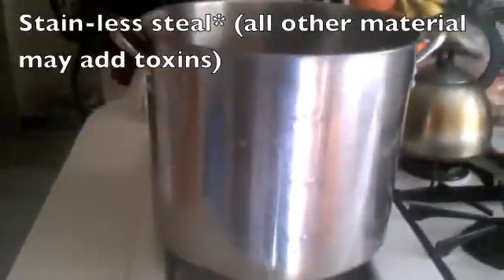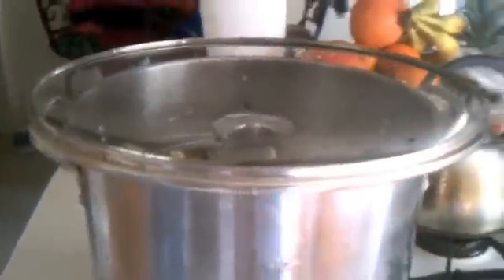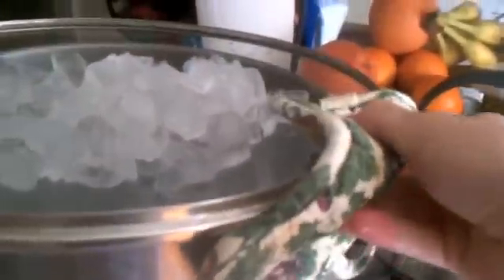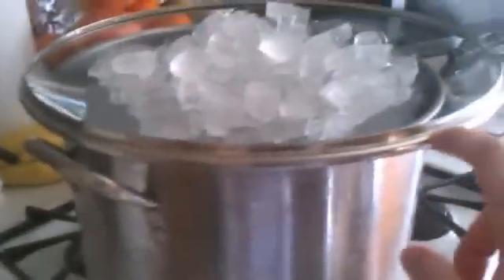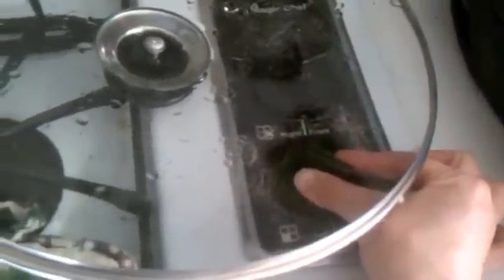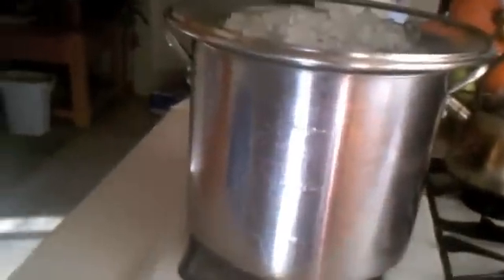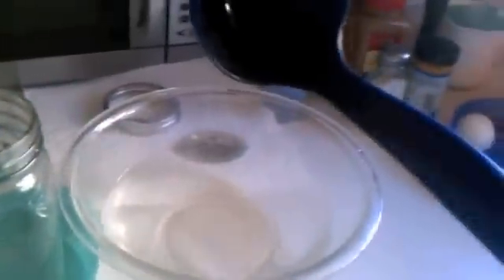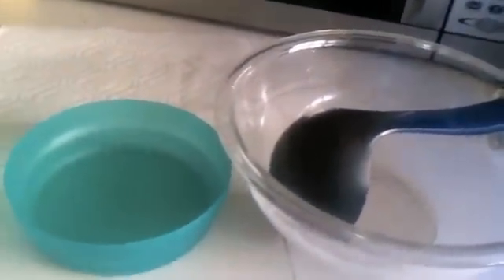How To Make Distilled Water | DIY Distilled Water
NOTE: I am not a Doctor, Nutritionist, etc., and you should consult a Professional before trying anything on my channel or on the internet.

♡ A B O U T  D I S T I L L E D  W A T E R
The distilled water is very pure water & its pH is 7, which is neutral; however this distilled water may be difficult to obtain due to carbon-dioxide that dissolves in the distilled water, making it acidic; there are ways to neutralize the distilled water if this occurs. Due to the dissolved carbon-dioxide, the acidic distilled water may become absorbent; it may absorb toxins & nutrients in the body if you ingest it.

♡ F I V E  E A S Y  S T E P S
1. Fill stainless steel pot 1/4 with tap water.
2. Place fire-proof glass bowl on water so it is floating.
3. Turn glass lid upside down on pot & fill with ice, cold water, or icepacks.
4. Turn on stove until water in pot comes to a boil, then let it simmer. Note: do not allow water in glass bowl to come to a boil; if it does, lower the temperature of your heating area.
5. Keep adding water, ice, or icepacks on the lid when they get warm/hot, until you've collected your amount of distilled water.

♡ S O U R C E S